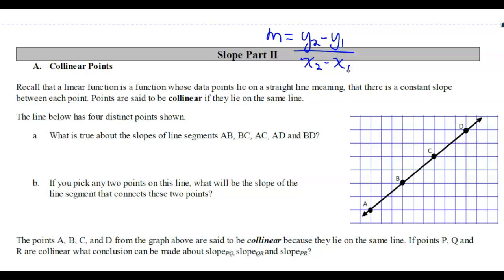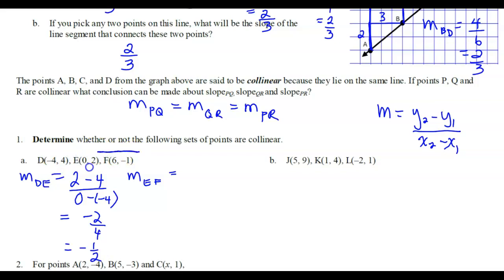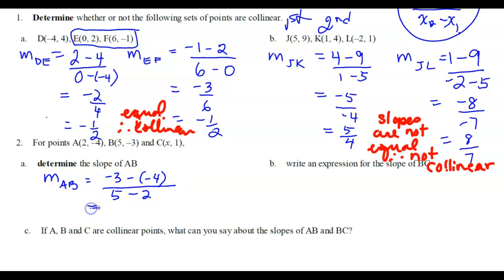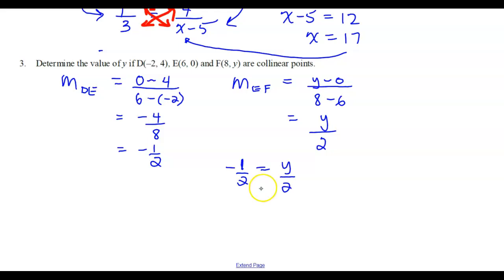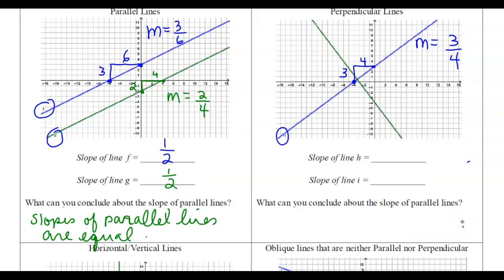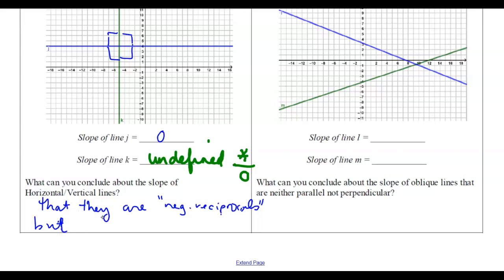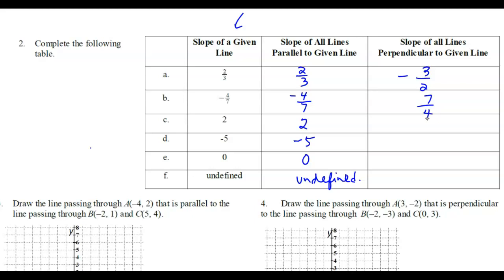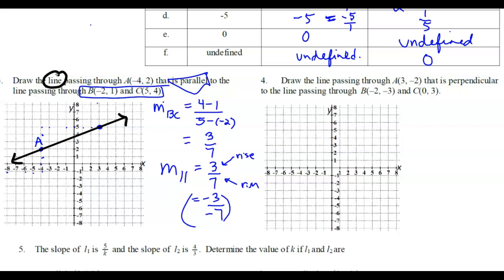03. Slope Part 2